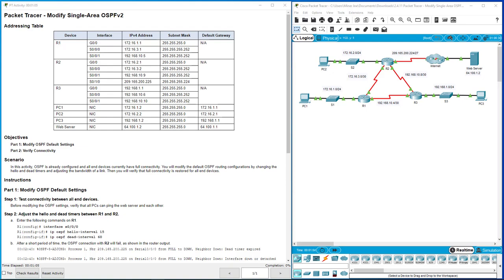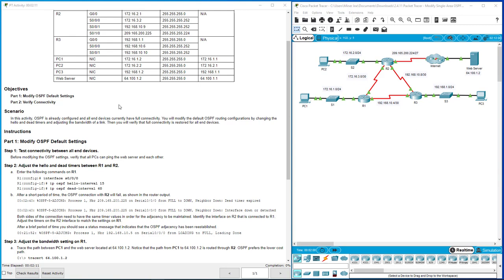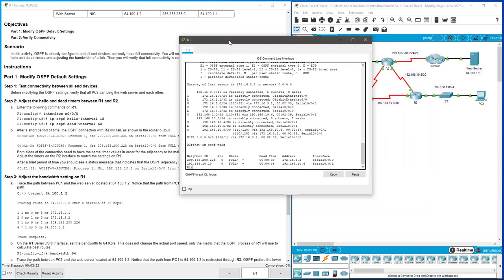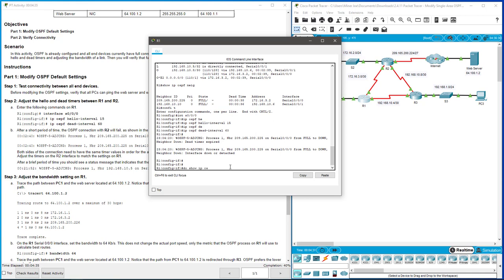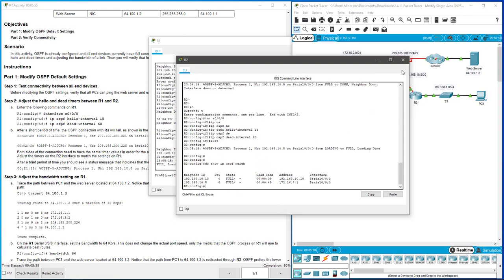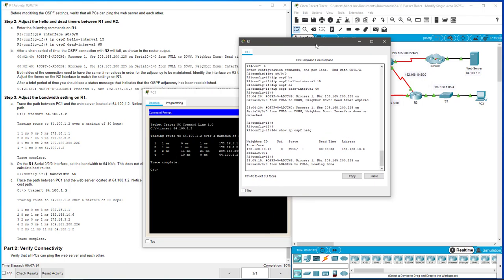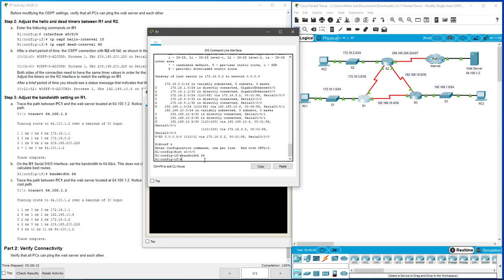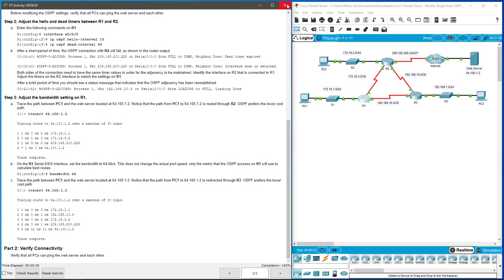CIT 1123 PKA 2 4 11